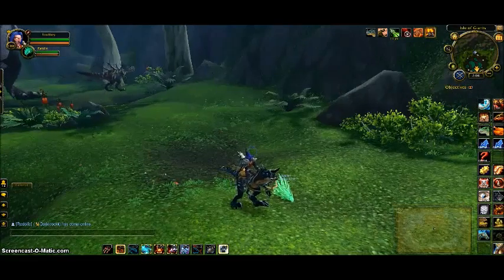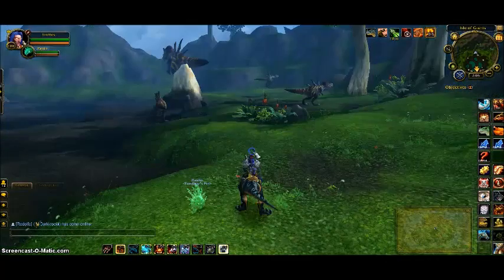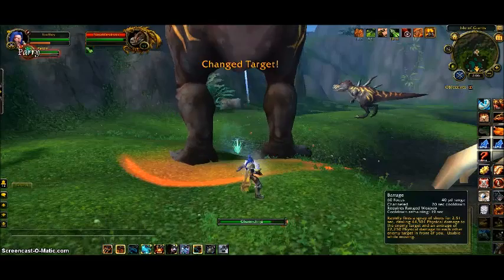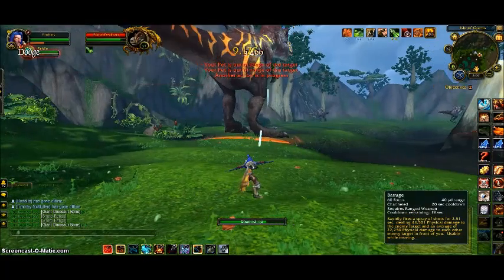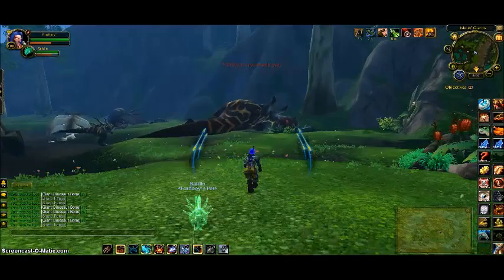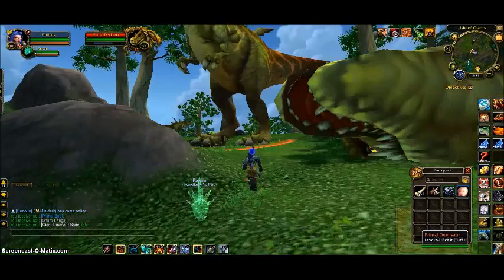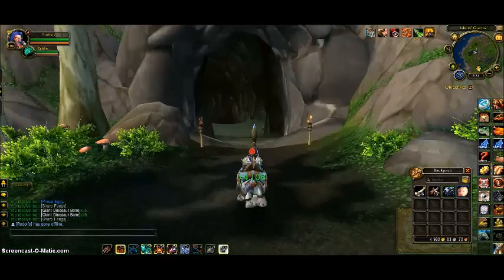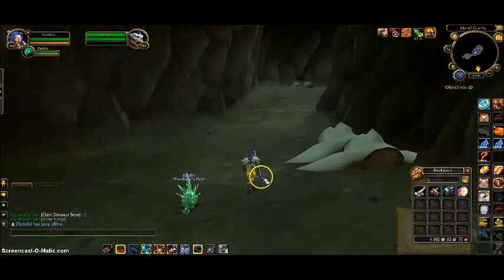Wow - How to get the Primal Raptor Mounts (Primal Egg) - Solo Guide!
This is how you get the Primal Raptors!. These mounts are hatched from the Primal Eggs which drop from the dinosaurs on the Isle of Giants (North of Pandaria). The Drop rate for the egg varies thus I didn't state it in the video. The drop rate increases with the dinosaur if it is harder to kill. Primal Direhorns have about 4% chance of dropping an egg and the Primal Direhorn Hatchlings have a drop rate of around 0.6% ,However as I stated it varies on the add you kill on that isle. The egg takes 3 days to hatch and hold the Red Primal Raptor, Green Primal Raptor or the Black Primal Raptor. The raptor you receive from the egg is random. Most people only solo the small ones however the drop rate for the eggs is lower and they drop less bones.